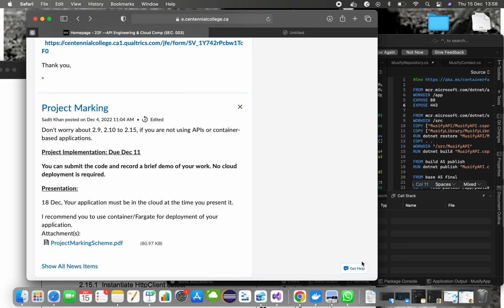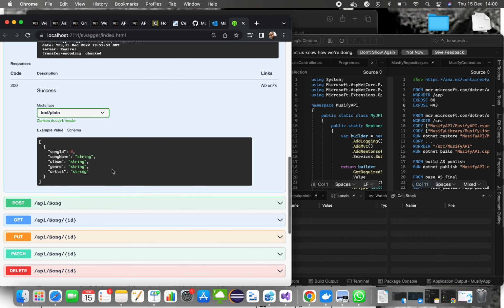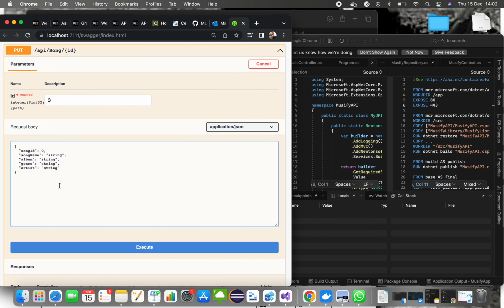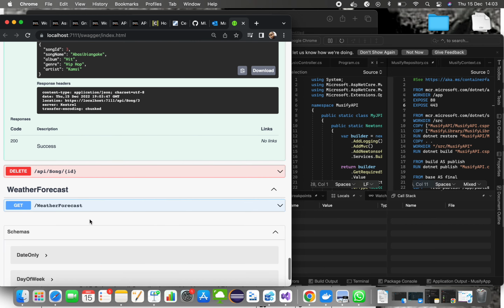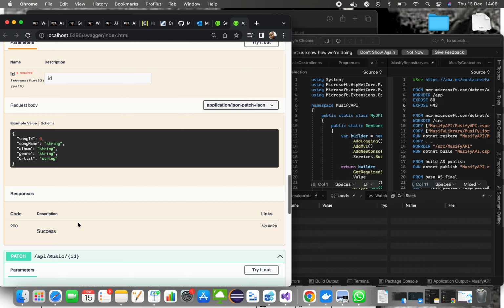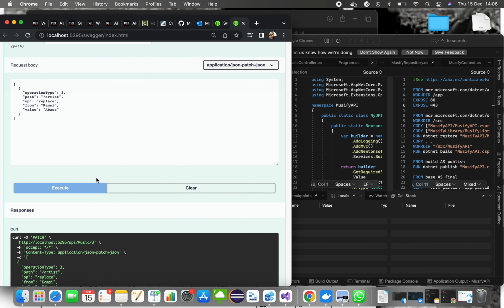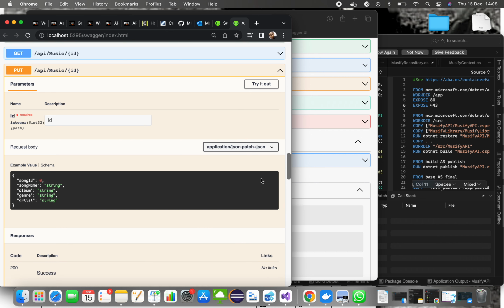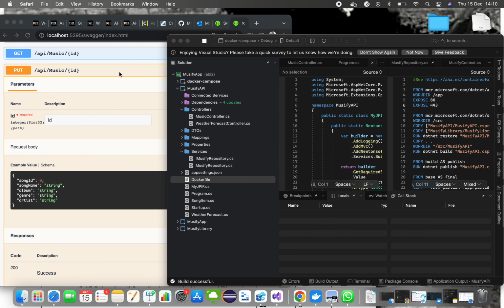Api Group Presentation Demo- Group1